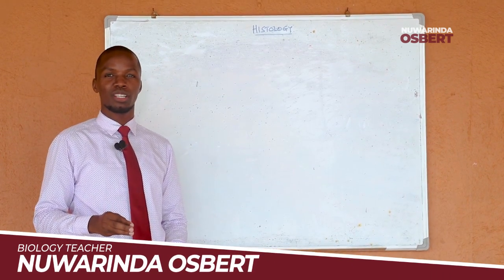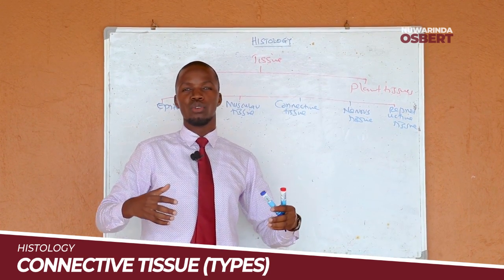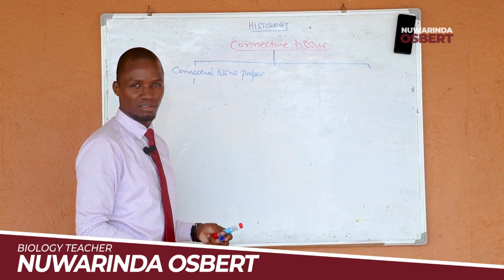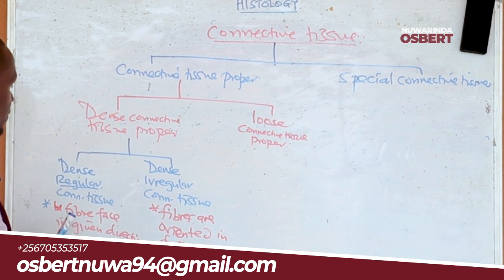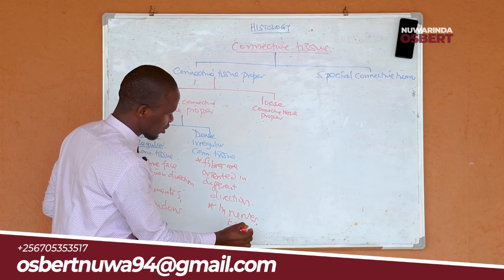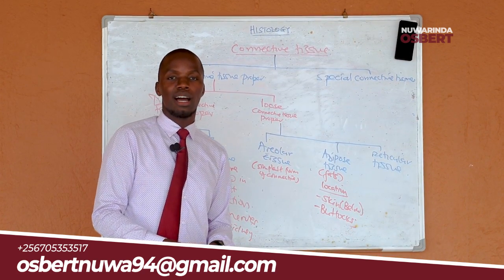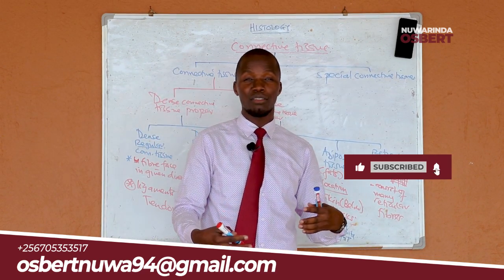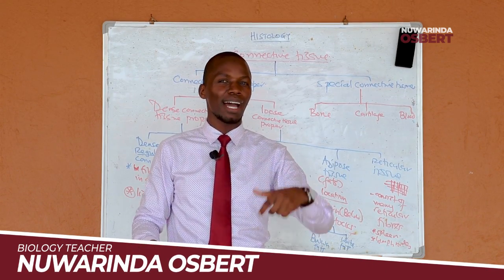Histology. Episode 4: Connective Tissue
In this video, we explore more about a unique type of animal tissue called connective tissue with more focus on the breakdown of the different types.

Please enjoy, watch other episodes, and Share with colleagues and friends

Talk to Tr OSBERT NUWARINDA
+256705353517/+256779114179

Get yourself a copy of biology book written by Tr.OSBERT NUWARINDA
1. Ordinary biology Made Easy (Good biology book for research for O'level)
2. Advanced Biology Demystified vol1 &vol 2 ( With  good precise but enriching content of Advanced Level Biology)